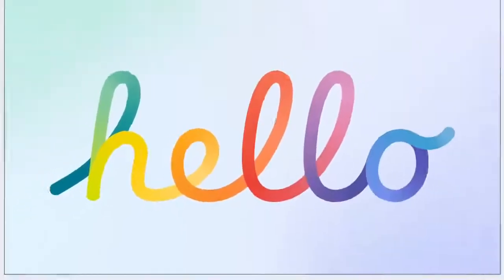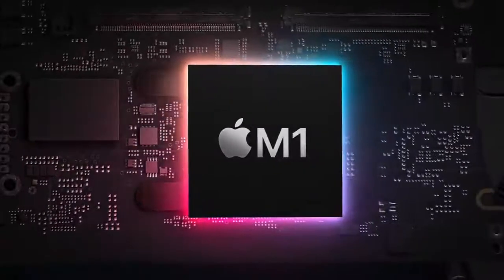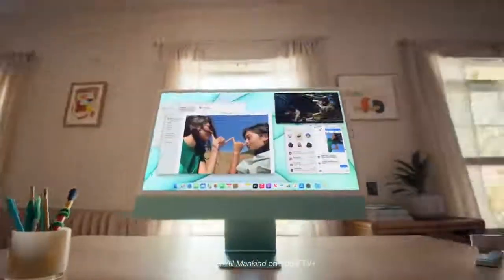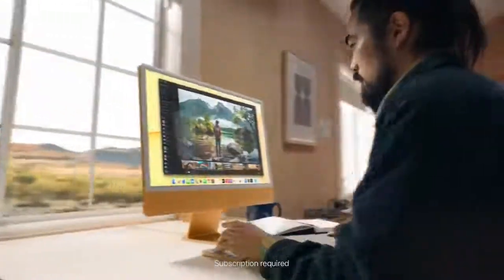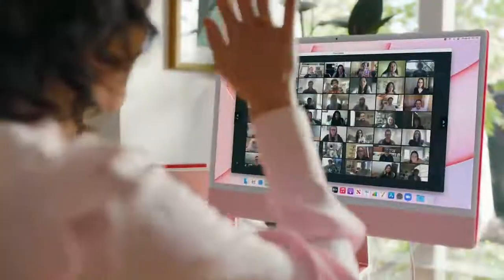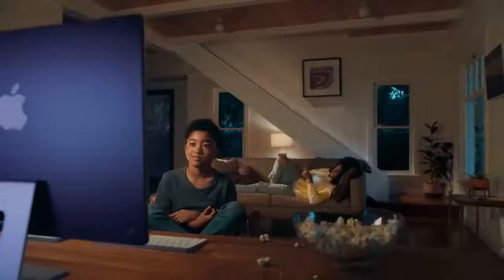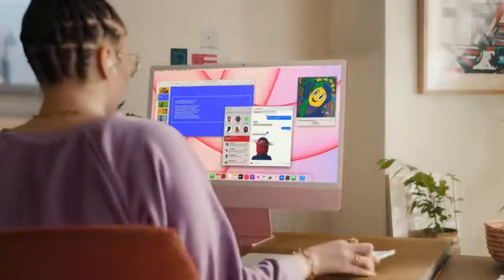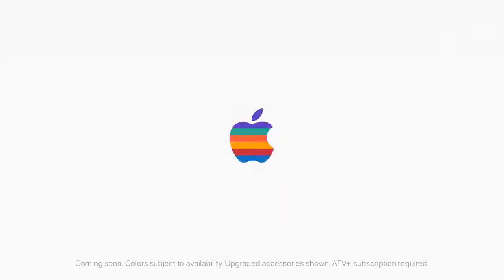Say hello to the new iMac Apple